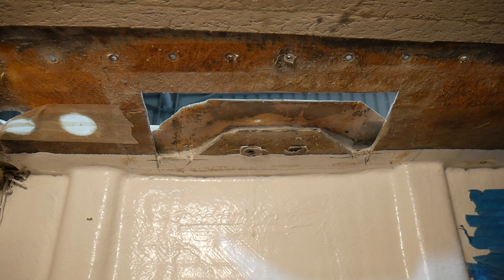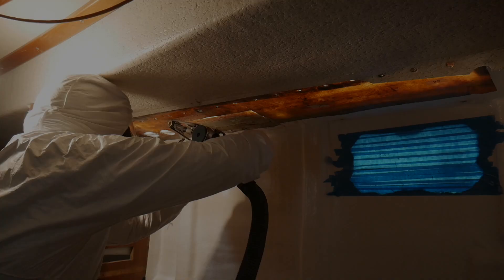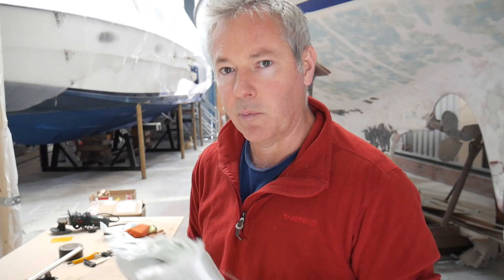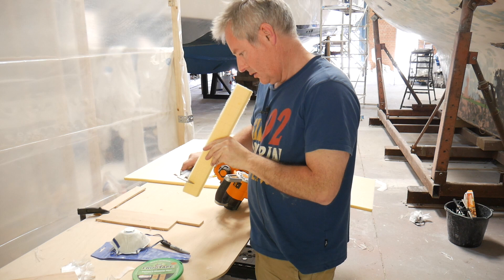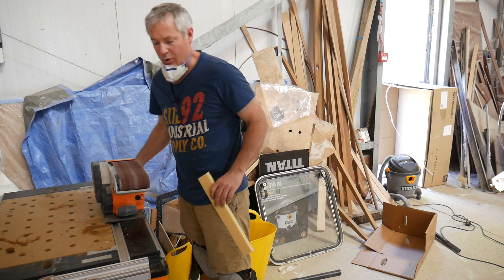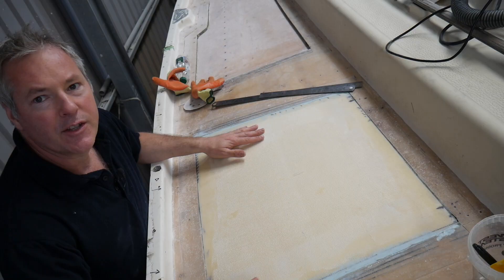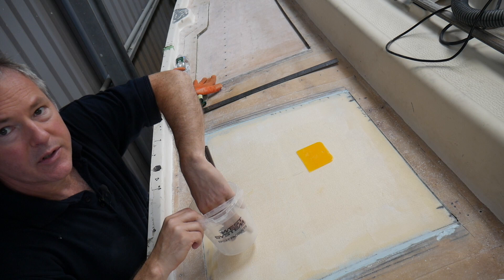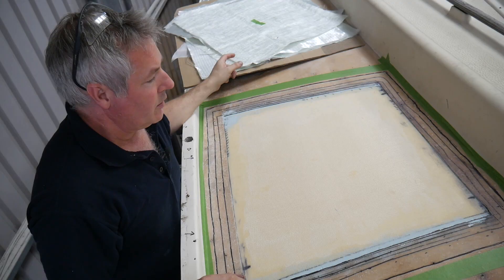#37 - working with fibreglass cloth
In this update I complete tieing the upper and lower skins together on the deck - 16 areas in total. I close up the large hole in the port side deck, and try out some different combinations of fibreglass cloth.  More foam core is laid down and more deck is laid down.